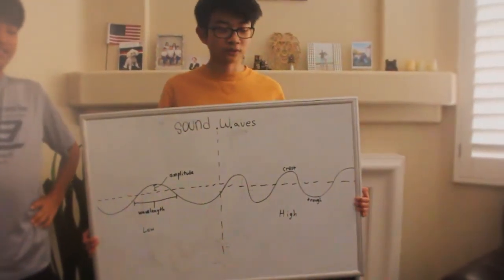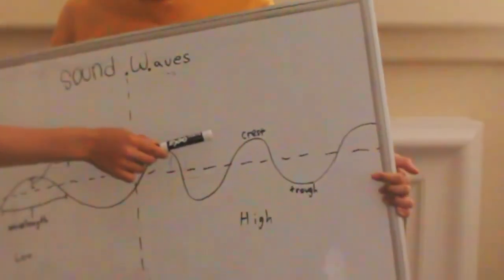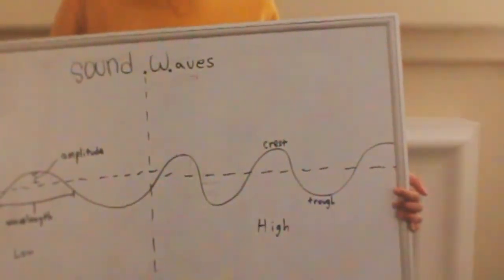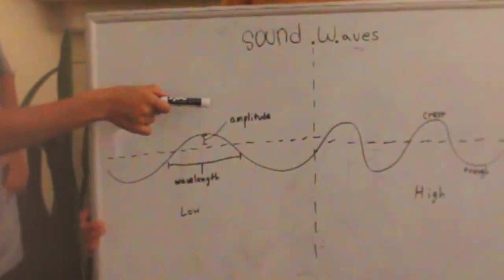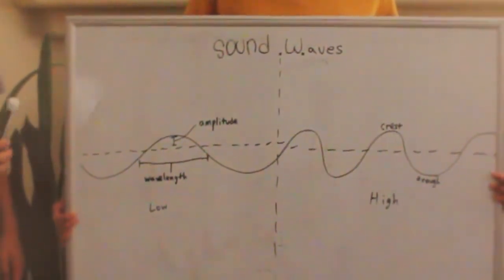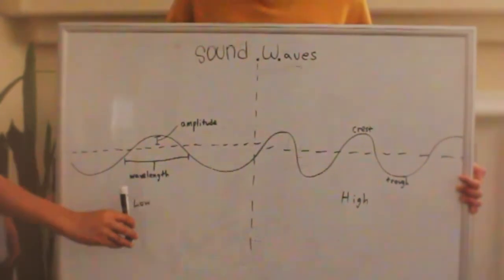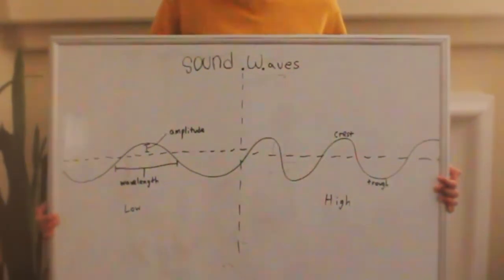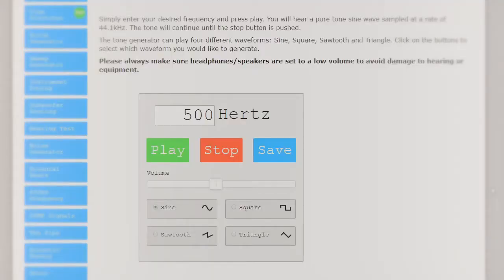Sound Amplify Thing